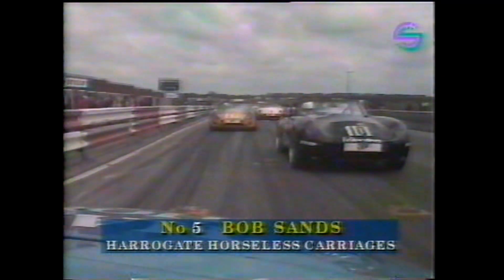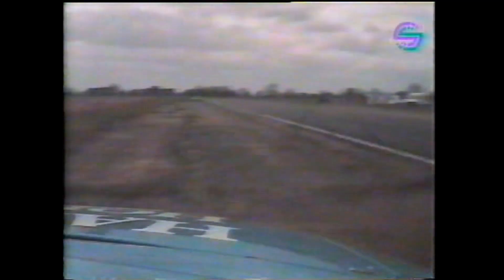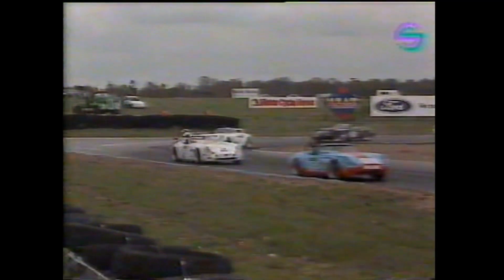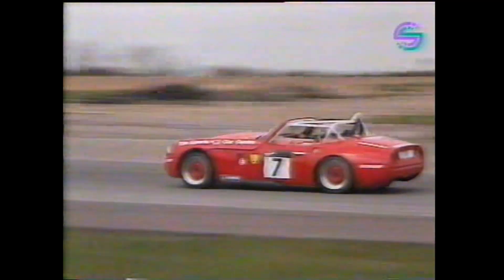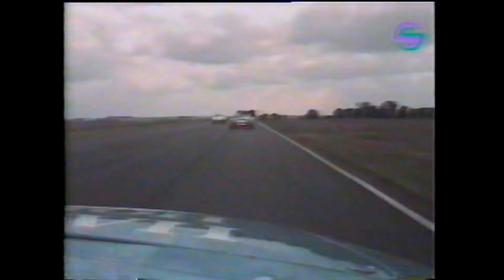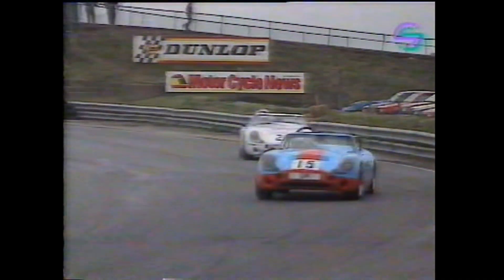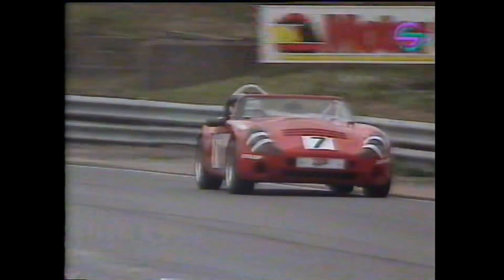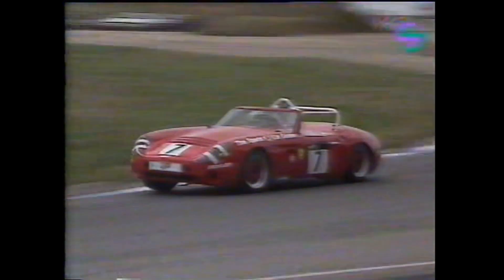Snetterton - 1991 TVR Tuscan Challenge - end of race missing.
A round of the 1991 TVR Tuscan Challenge at Snetterton. Gerry Marshall was leading before the film ended.